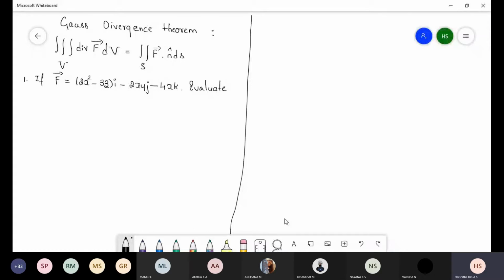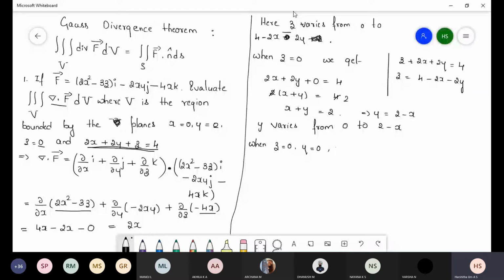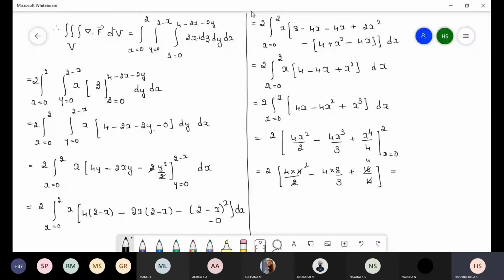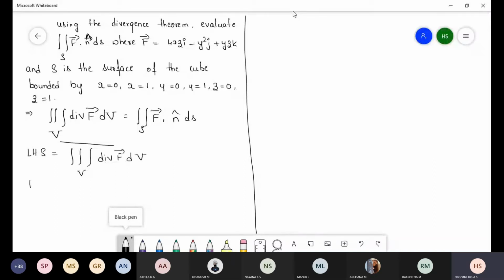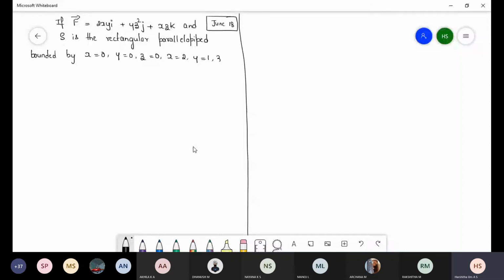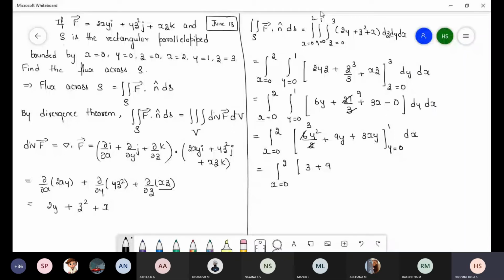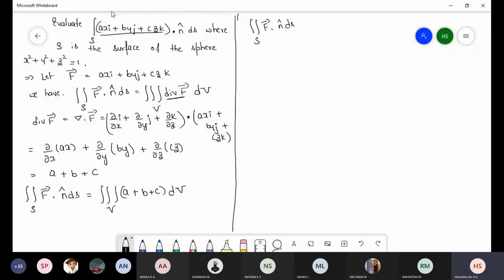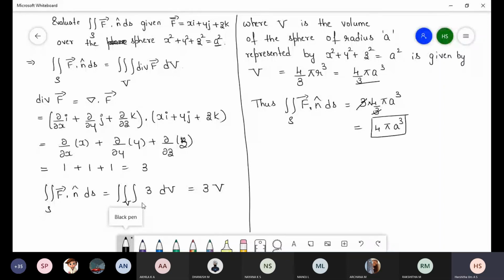Problems on Gauss Divergence Theorem Class 5